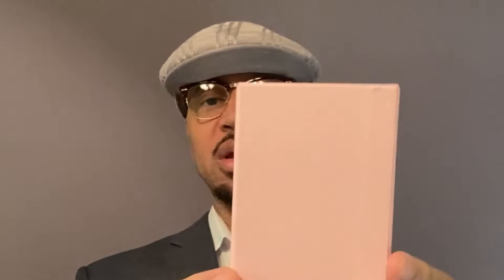Lattafa Maison Alhambra Rose Petals First Impressions | Tom Ford Rose Prick CLONE | Middle Eastern